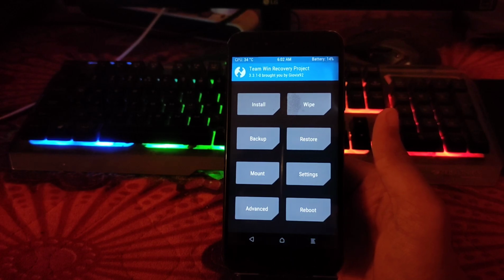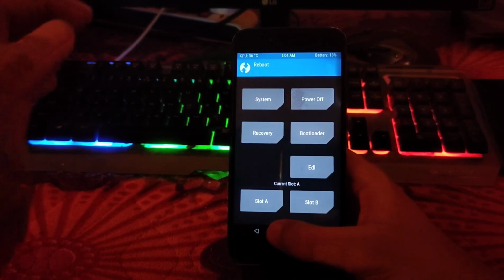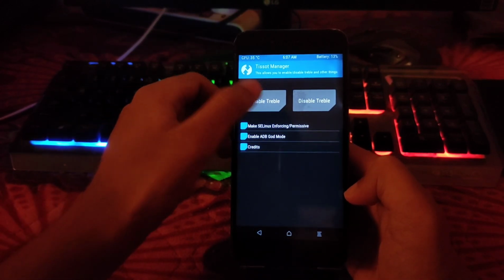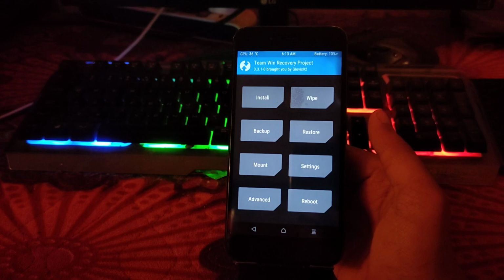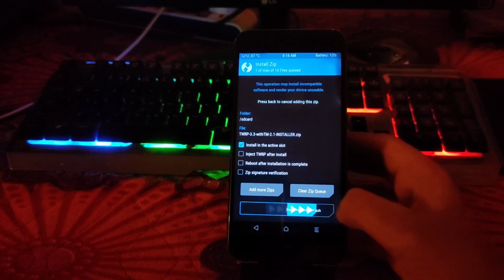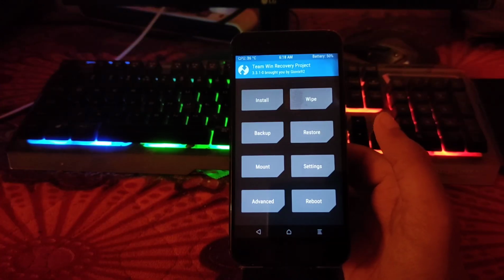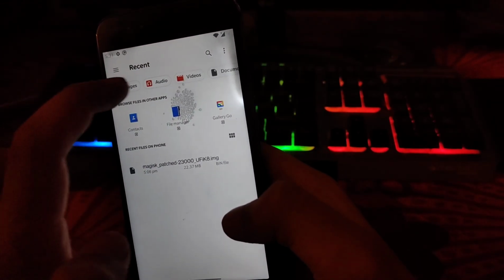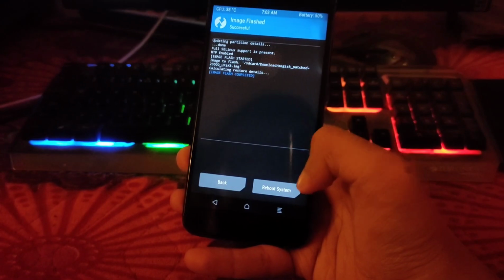Install Oxygen OS OP6 10.3.11 McLaren Edition Android 10 on Mi A1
Hello Guys Today In This Video I Will Show You How To Install Oxygen OS OP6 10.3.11 McLaren Edition Android 10 on Mi A1

Link Of CTS Module Rather Once Check The Bugs Section